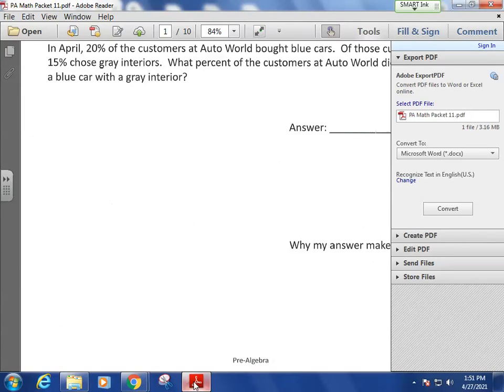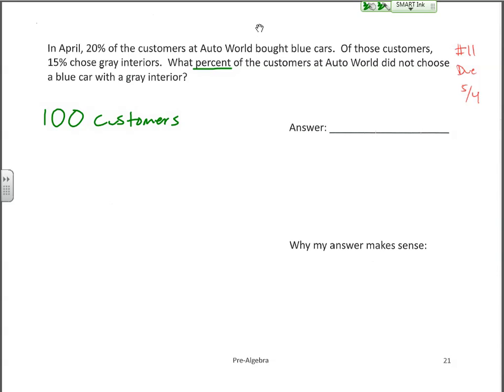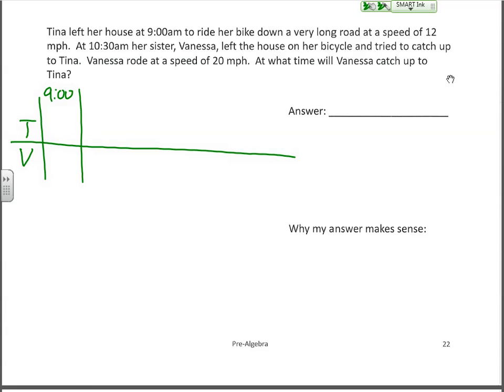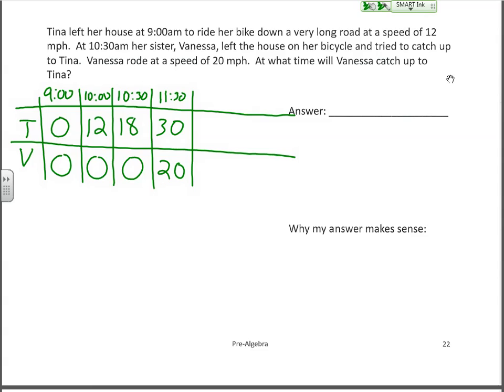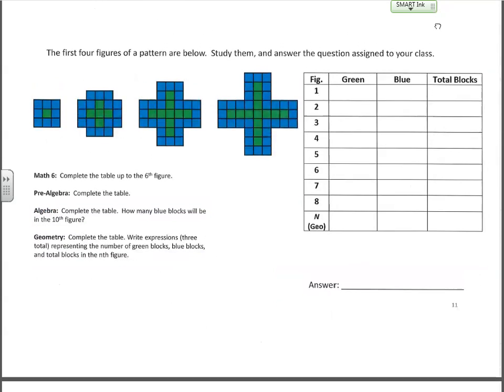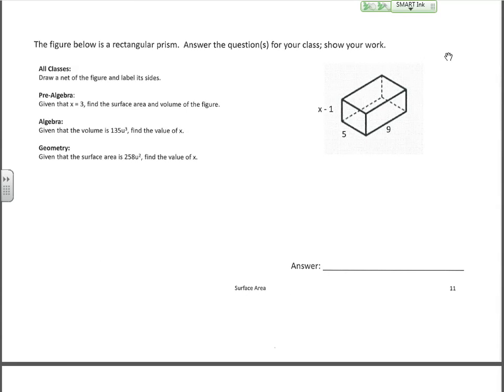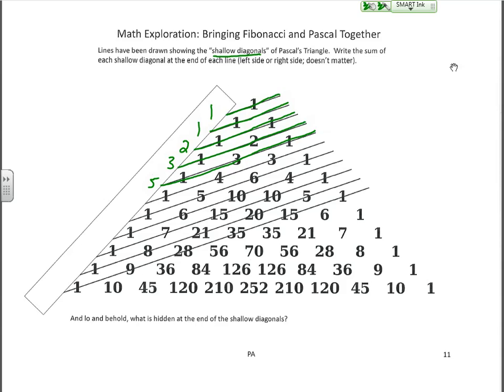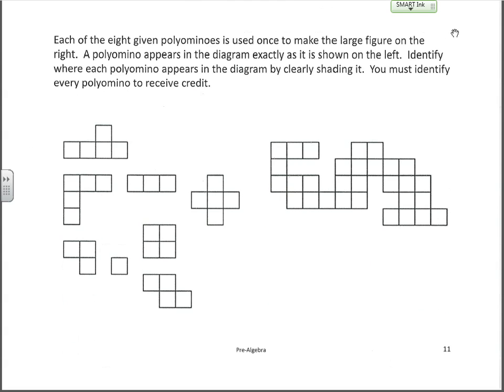Pre Algebra Math Packet #11